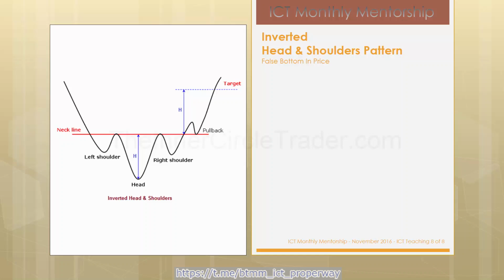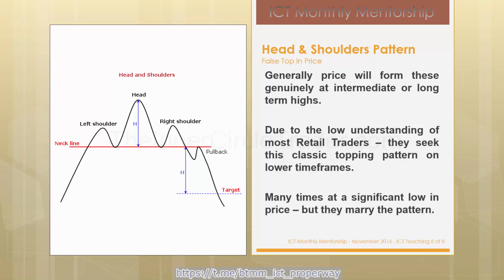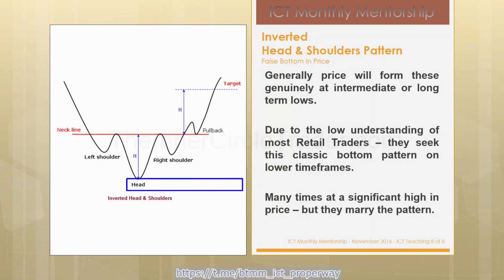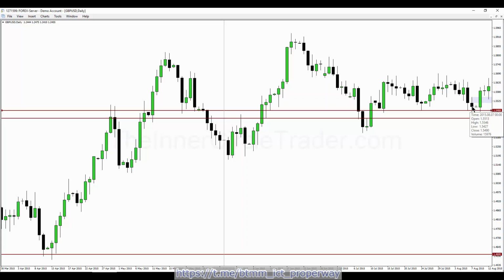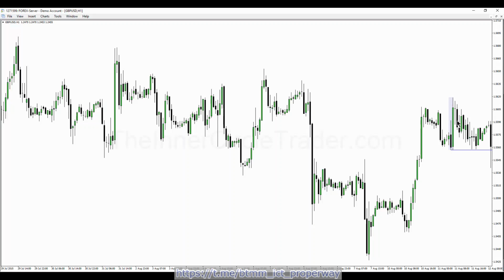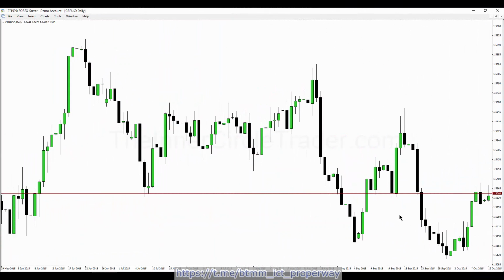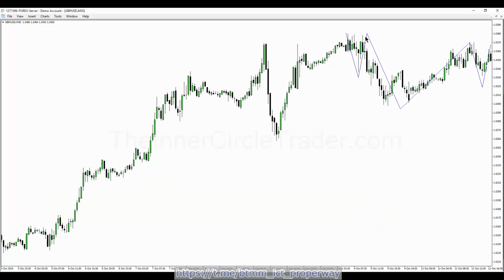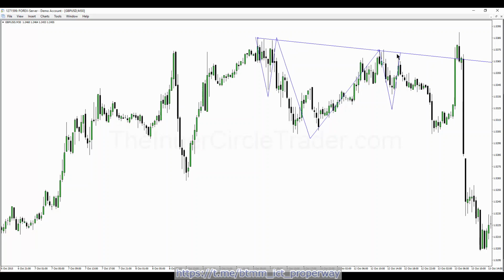8 Market Maker Trap Head Shoulders Phantoms